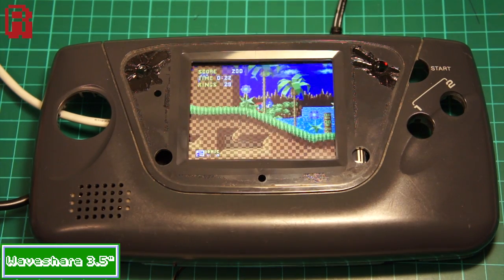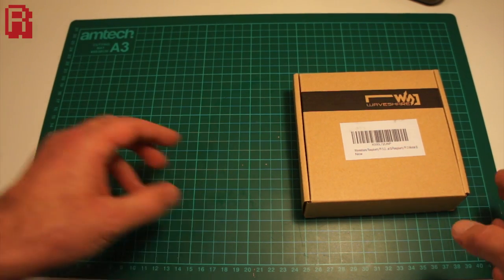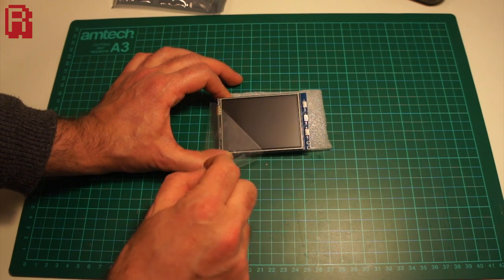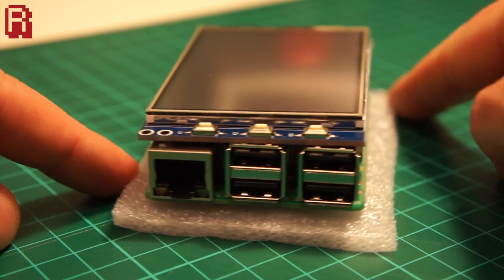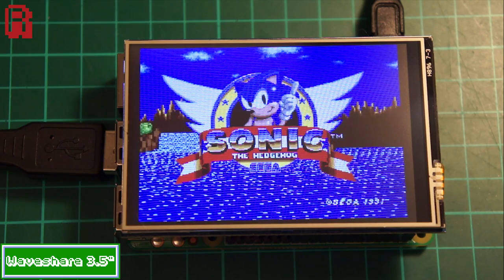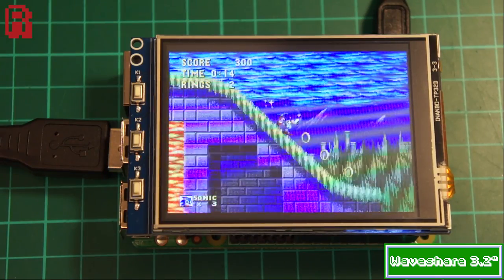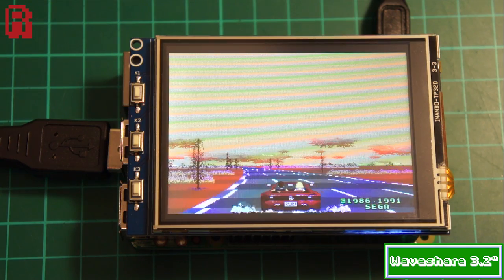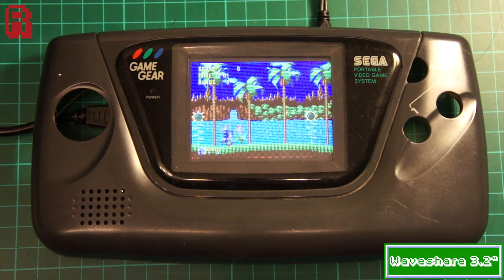Waveshare 3.2" vs 3.5" LCD screen gaming test | Raspberry Pi / RetroPie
Following my review of the Waveshare 35b 3.5" GPIO screen I'm now taking a look at the 3.2" model and running a side by side comparison.  Which is better for gaming projects and why?  Let's find out.